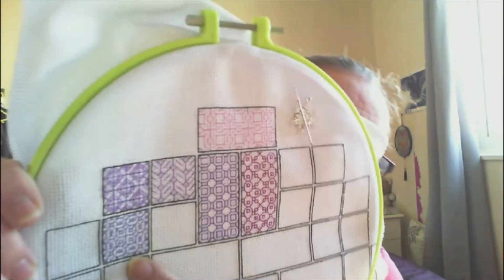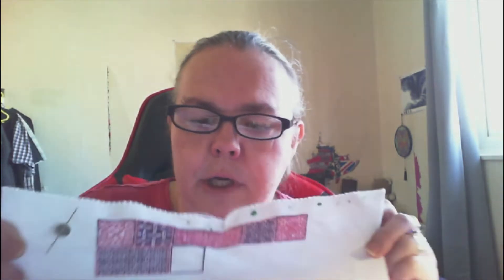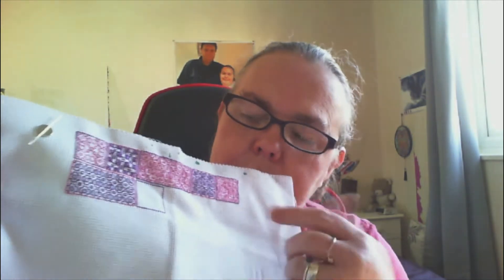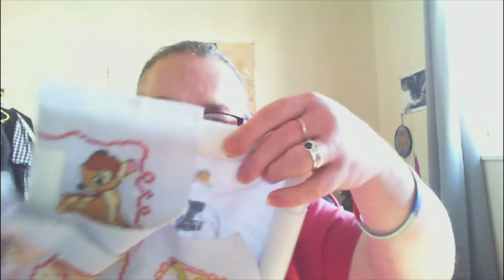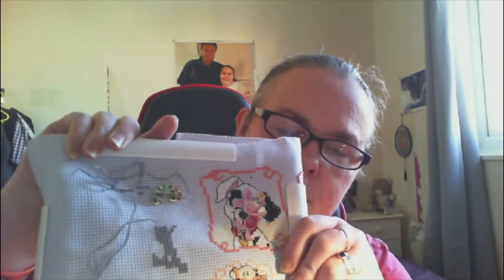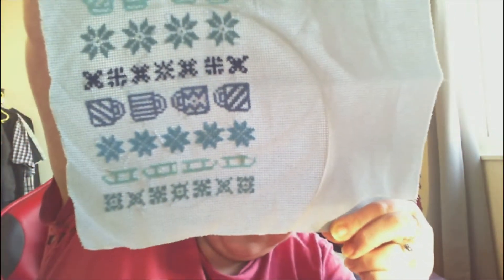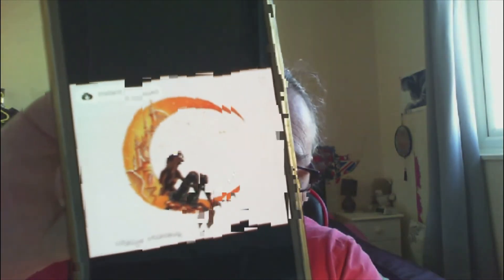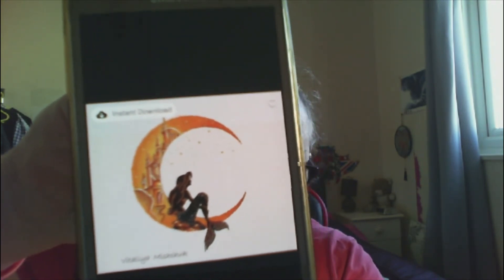Flosstube #9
10% code :- CWRK01NCPK4T

Code :- VIP15

6% code :- YORKSHIRE CRAFTER